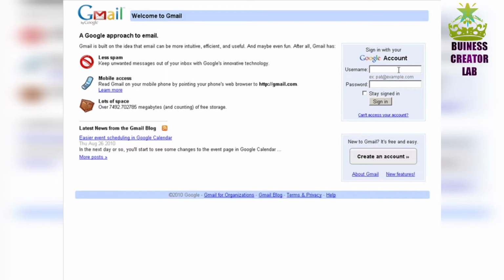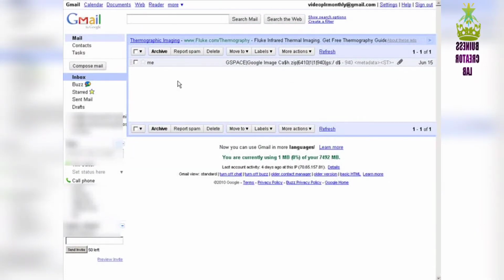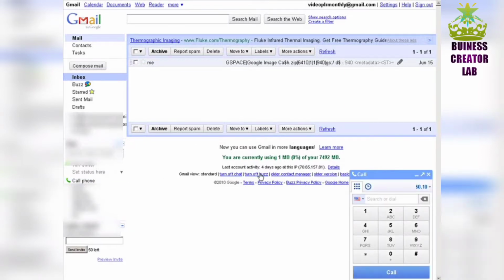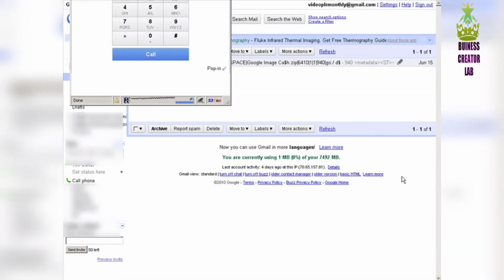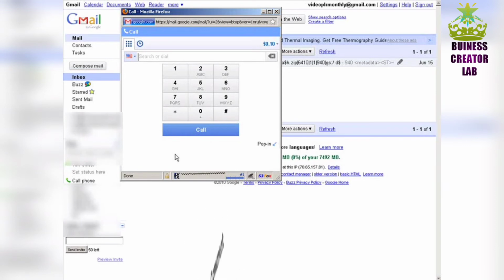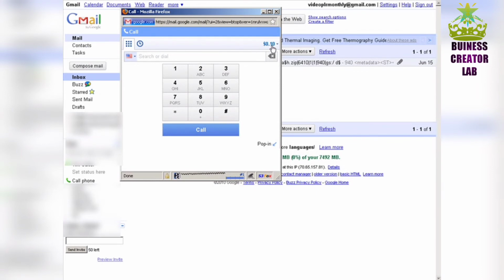free phone calls from computer to mobile how to make free phone calls from my laptop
Now you can free phone calls from your computer to mobile numbers and Telephone numbers USA, CANADA & other countries.